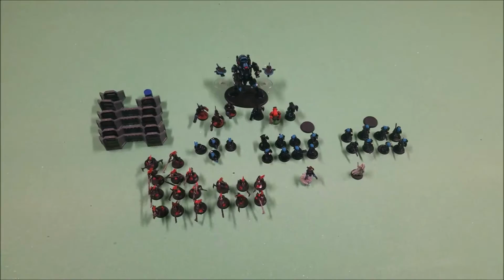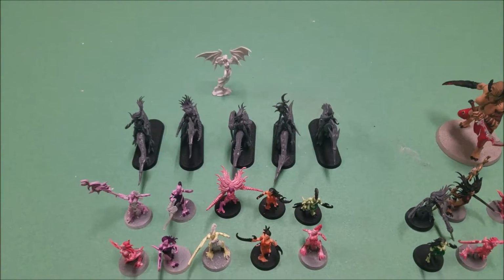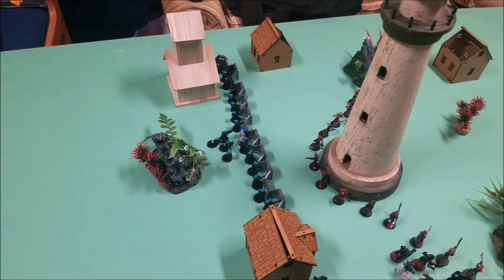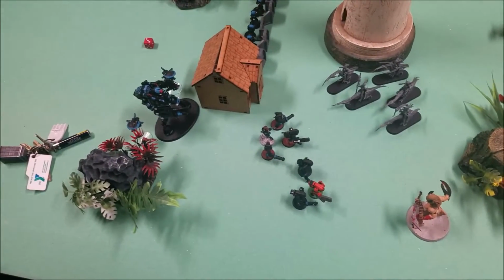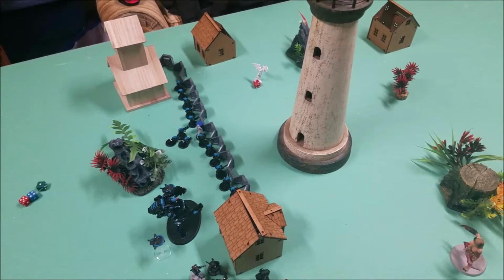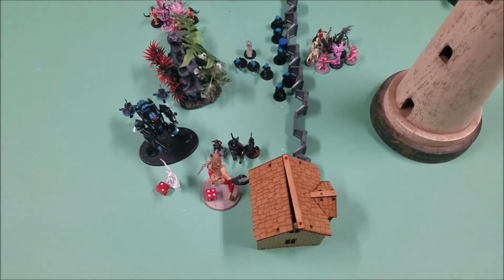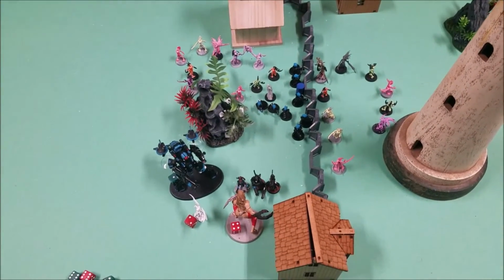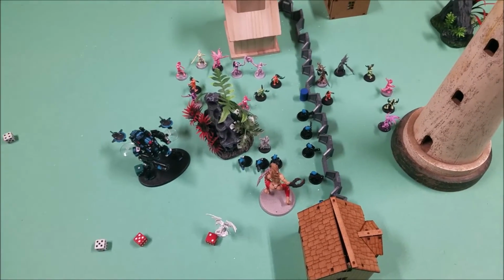1000 Pt Battle Report Tau Vs. Chaos Daemons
Tester battle for up coming campaign. the tau empire squares off against the daemons of slaanesh.